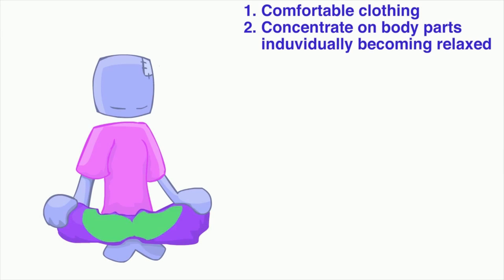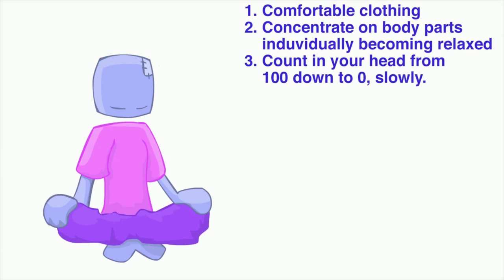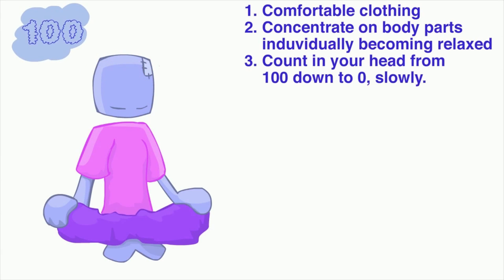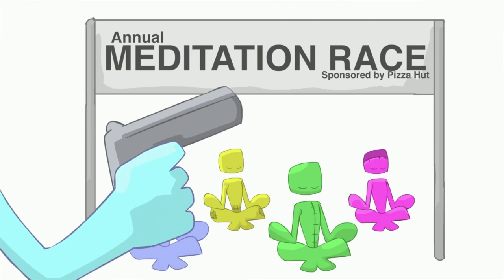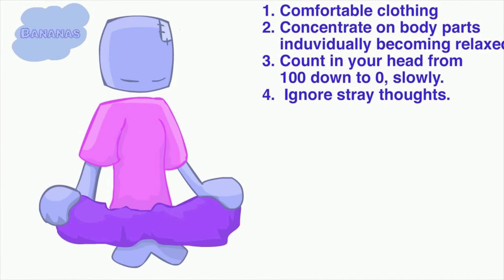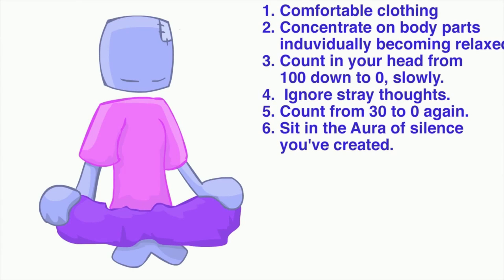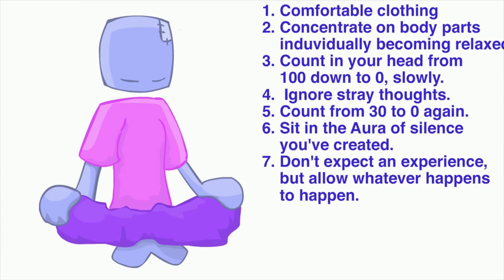How To Do Meditation In 1 Min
Uploaded by TheSpiritScience on Jan 1, 2012

Description :

This week, lets get Meditational!